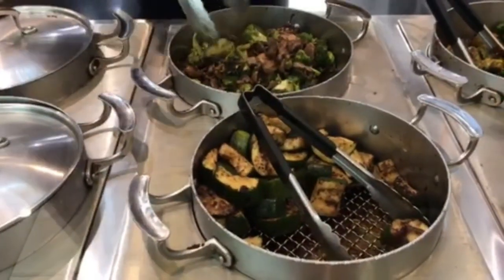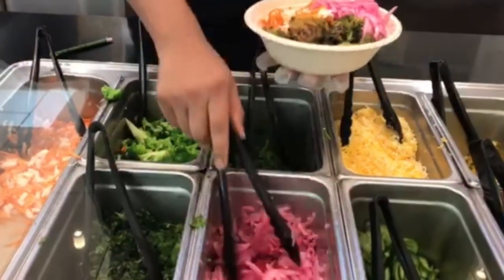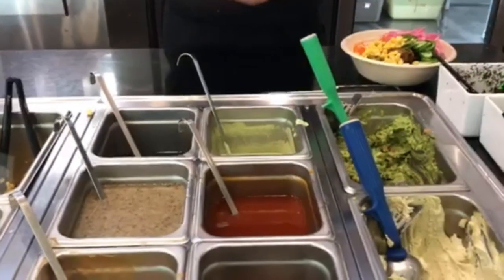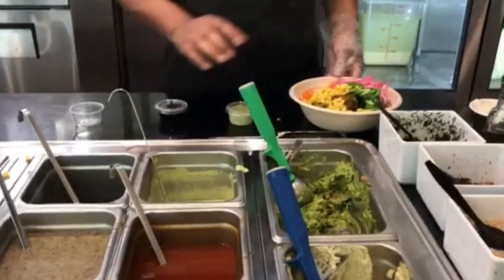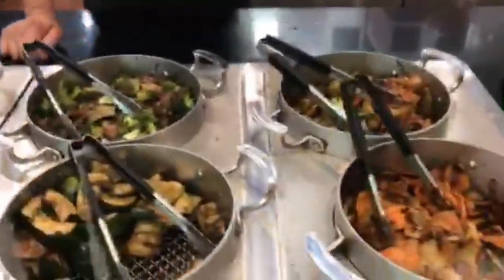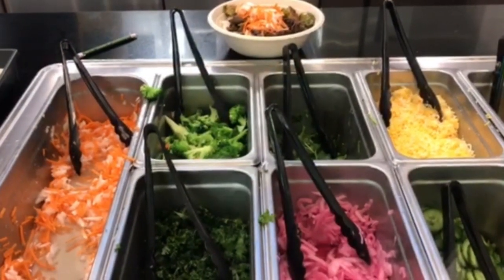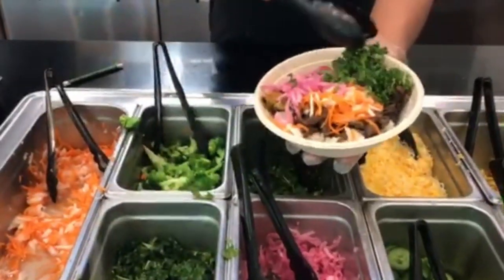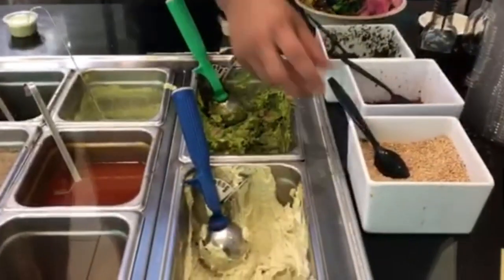On and On Kitchen | Beef Bulgogi Bowl | Grab Lunch With Me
Hi all, come grab lunch with me as I pickup a beef bulgogi bowl with rice, assorted veggies, and seaweed flakes from On and On Kitchen.

Special shoutout and a big THANK YOU to the server who let me film as he prepared my lunch.

If you want more information about ON + ON check out their